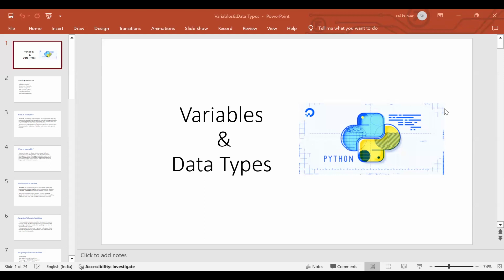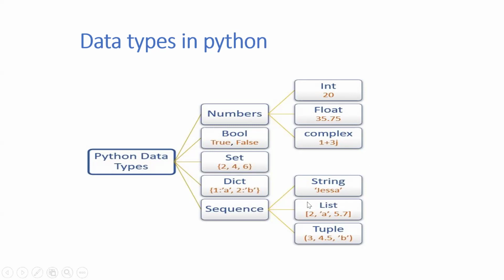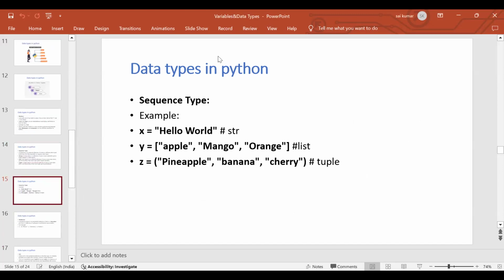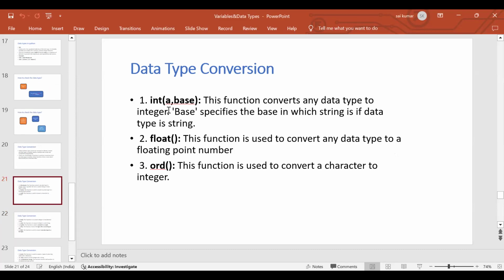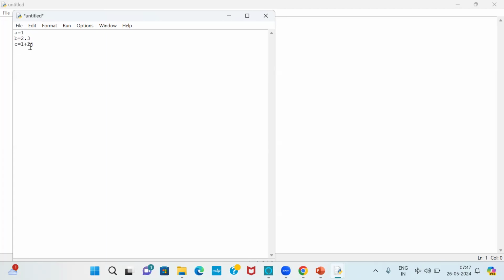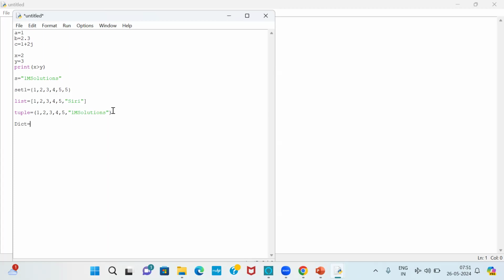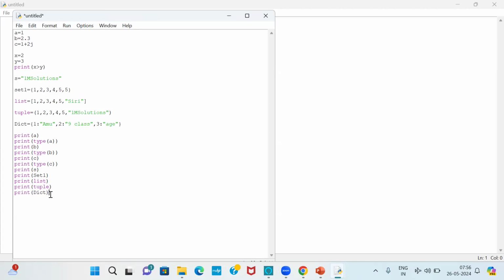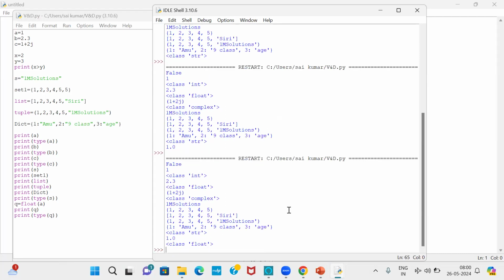DataScience Day-6 || Data types in Python